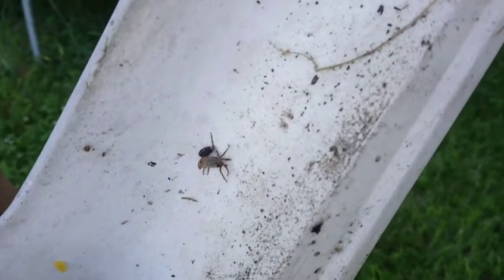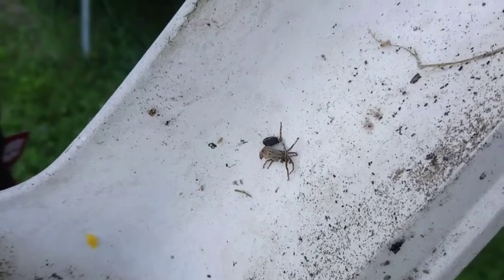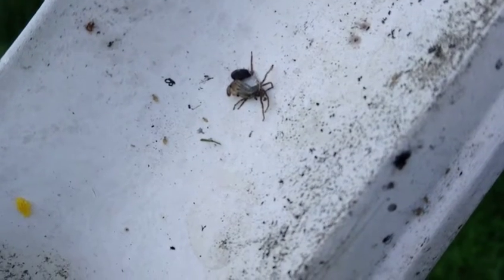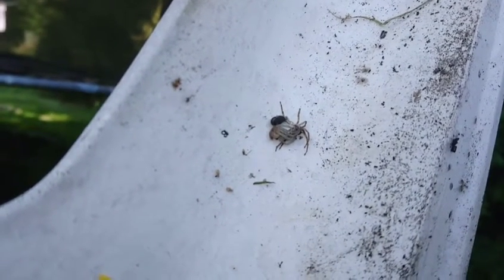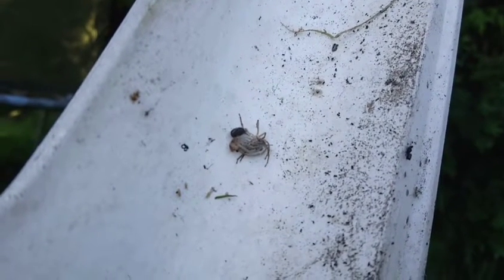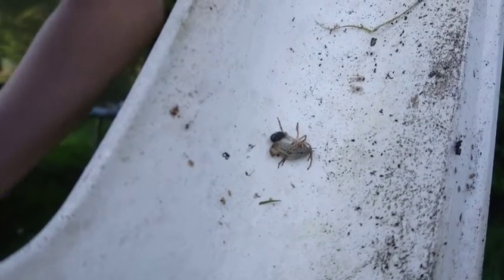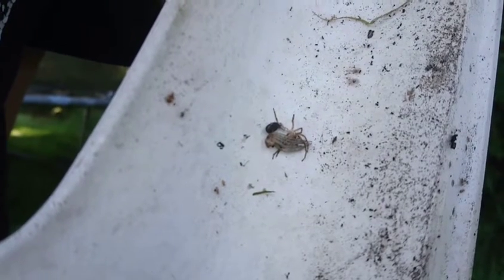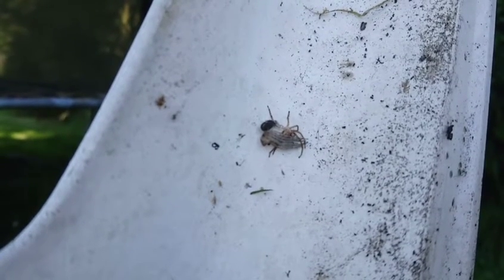In the Garden with Spider-Davie